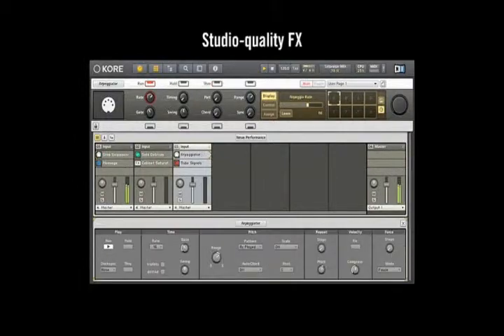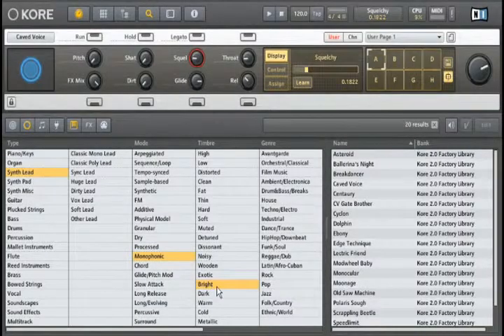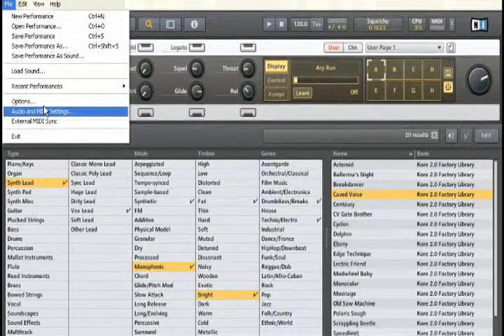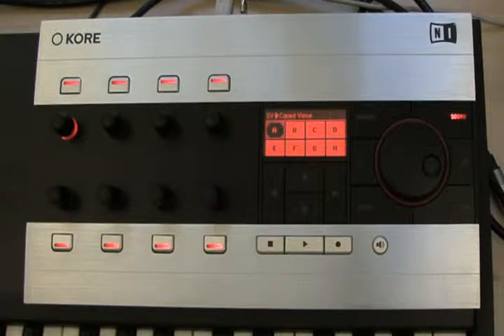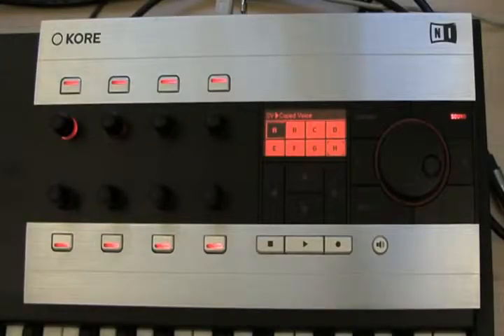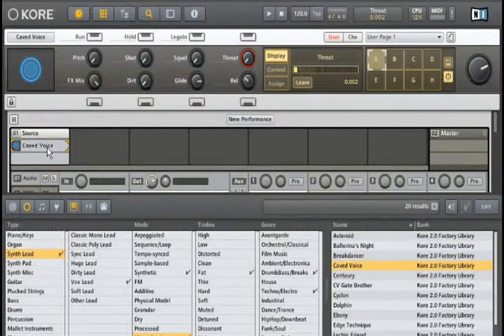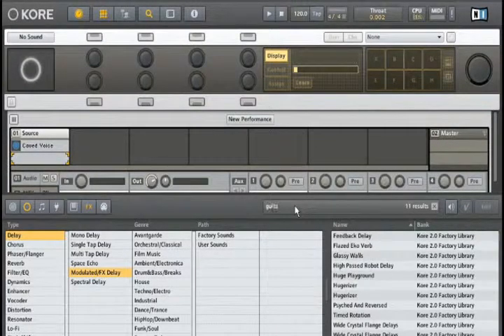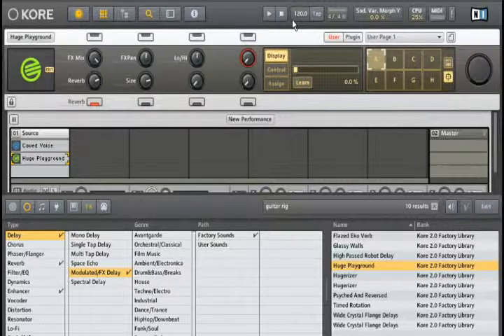Native Instruments - Kore 2 - Tutorial - Finding Sounds Quickly (Part 2 of 6)